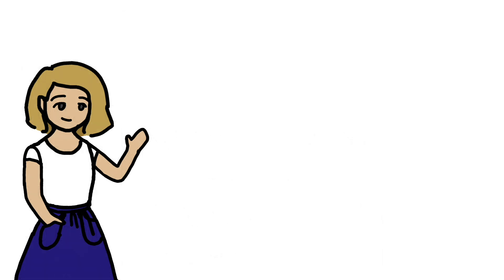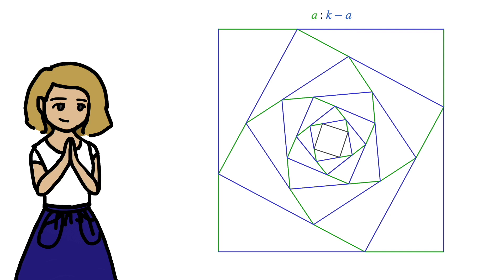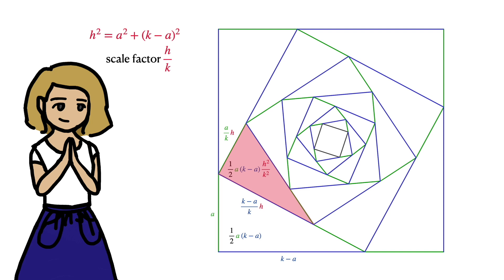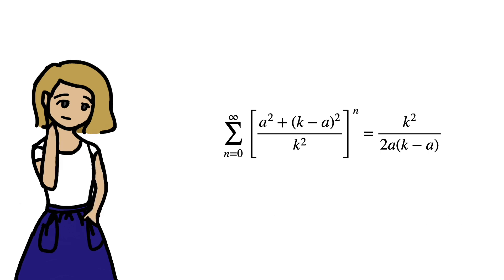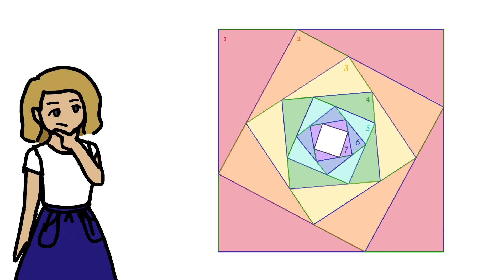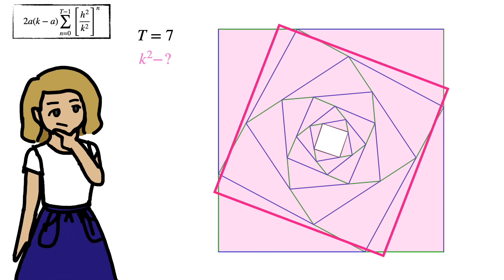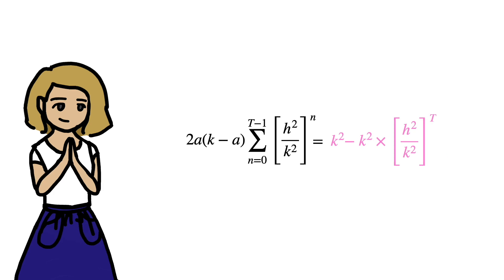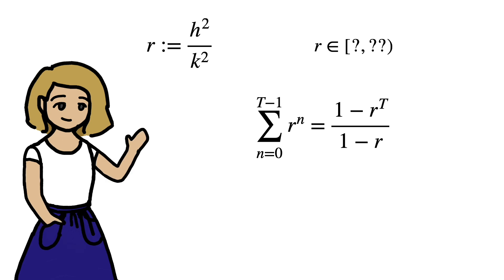squares in squares in squares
Hi everyone! In this video I explore a configuration of squares.

Chapters:
Chapter 1: 0:14
Chapter 2: 4:03